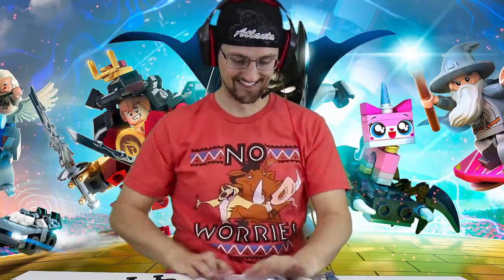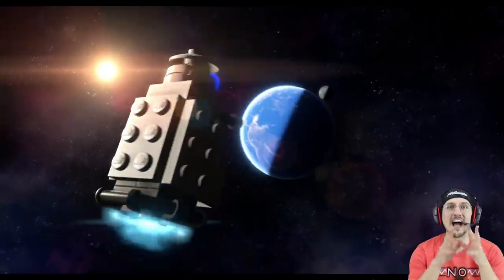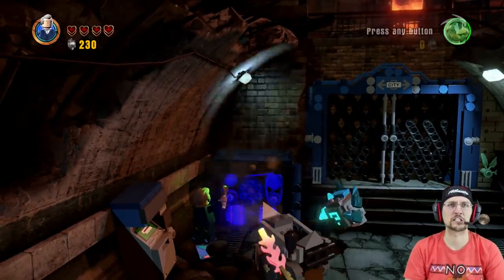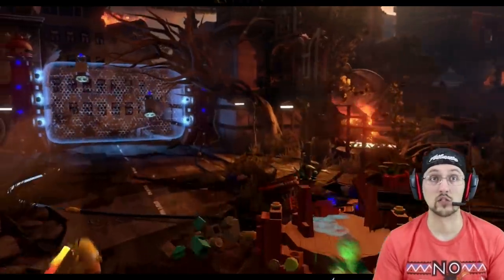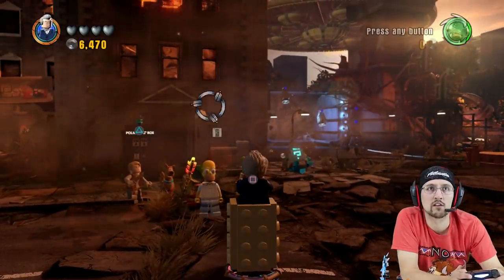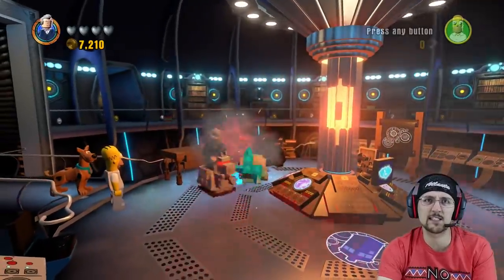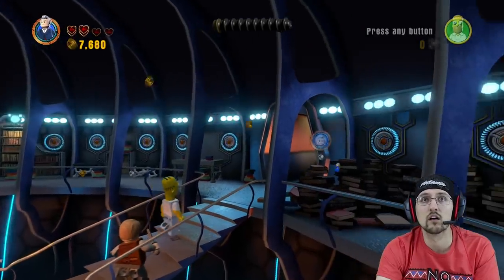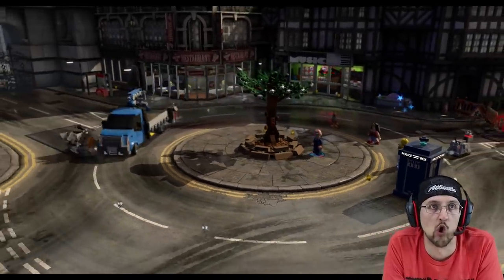Lets Build & Play LEGO Dimensions #7: DR. WHO!? FGTEEV Duddy Goes Back In Time w/ Tardis! K-9 FARTS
Duddy Builds 71204 which Includes the Tardis, 12th Doctor & K-9.  This unlocks an Adventure in Space and Time Story which is really fun and different to play!  Thumbs up if you enjoyed the fun in this video! :)

Can't wait to get the Dalek & Cyberman Fun Pack! Set 71238!

►Part 6 - Lets Build & Play LEGO Dimensions #6: PORTAL 2 w/ FGTEEV Mom (Chell, Sentry Turret & Companion Cube)